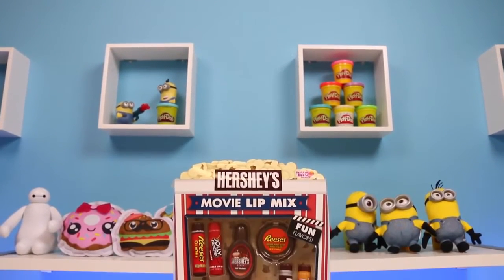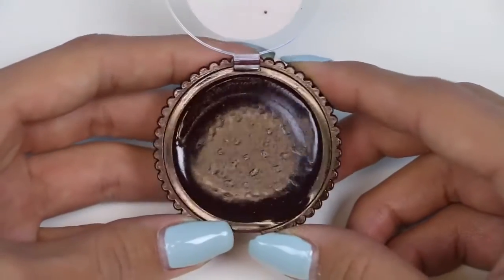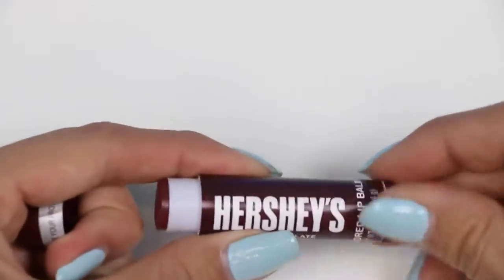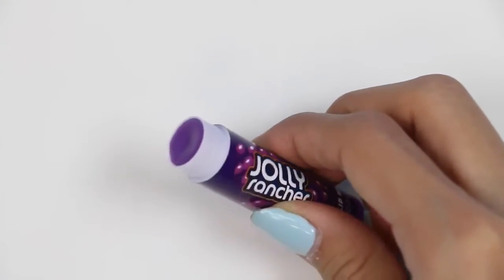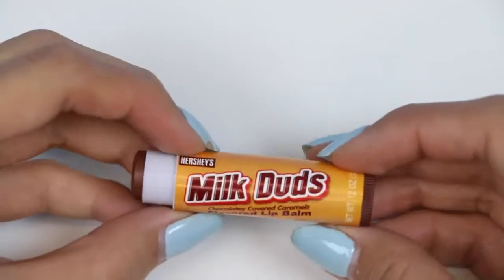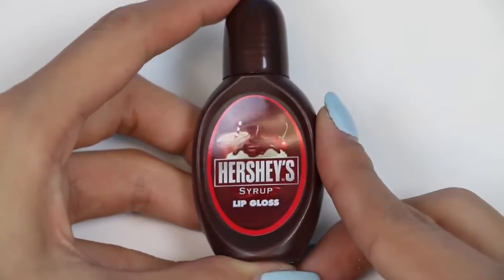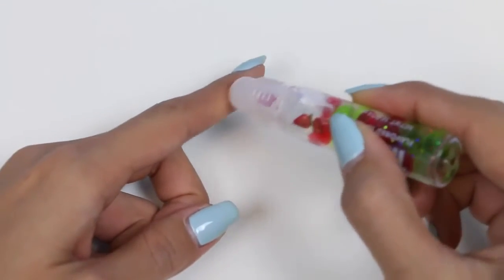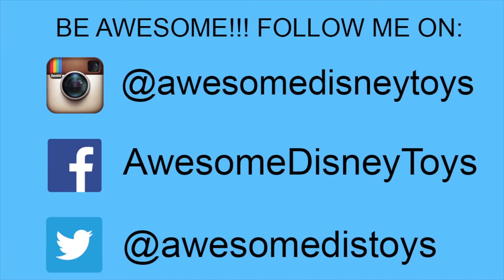Hershey's Movie Lip Mix Lip Balm & Lip Gloss Pack Jolly Rancher Hershey's Chocolate Reese's Flavors!